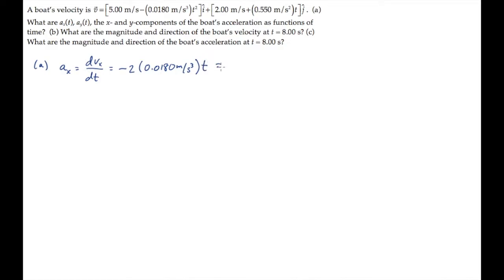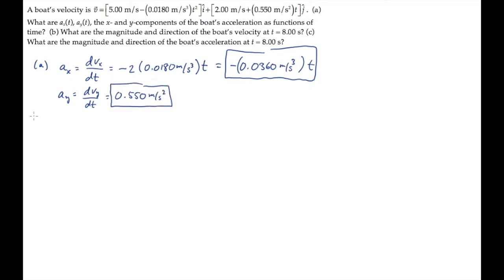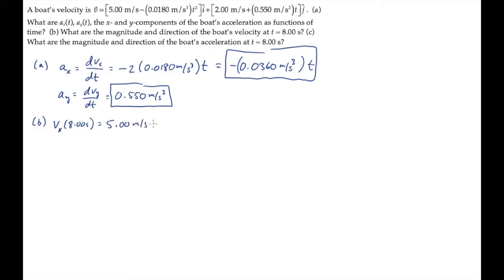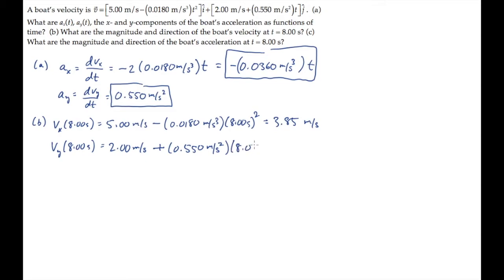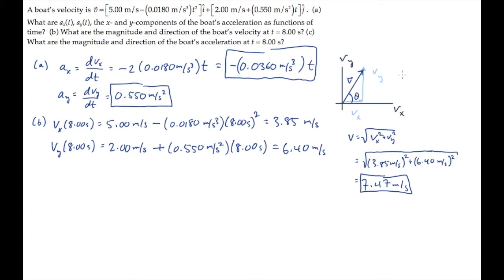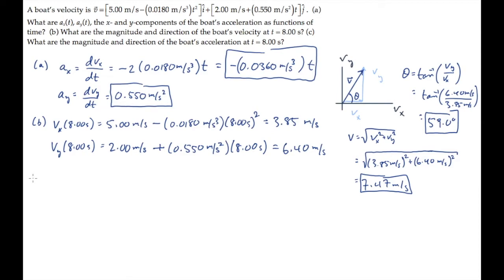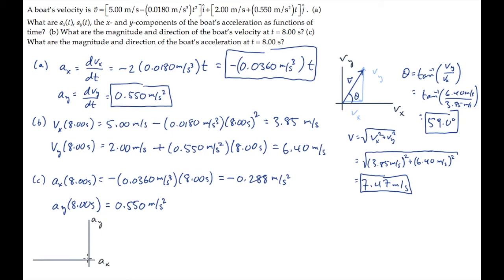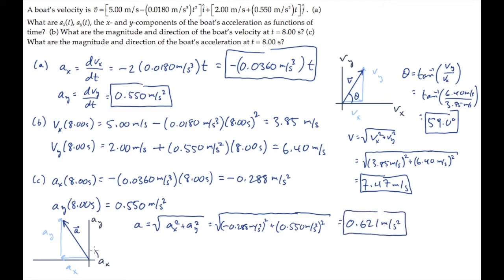2D Motion: Instantaneous Velocity and Acceleration. Level 1, Example 1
2D Motion: Instantaneous Velocity and Acceleration. Level 1, Example 1

A boat’s velocity is (an equation).  (a) What are ax(t), ay(t), the x- and y-components of the boat’s acceleration as functions of time?  (b) What are the magnitude and direction of the boat’s velocity at t = 8.00 s? (c) What are the magnitude and direction of the boat’s acceleration at t = 8.00 s?